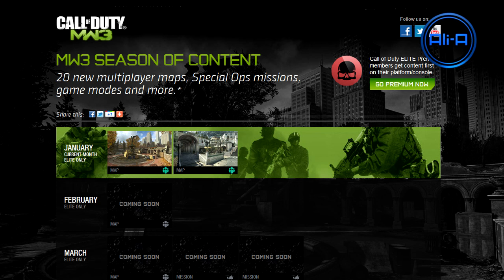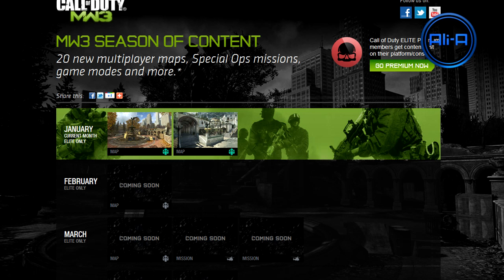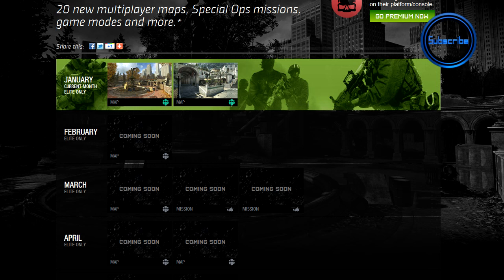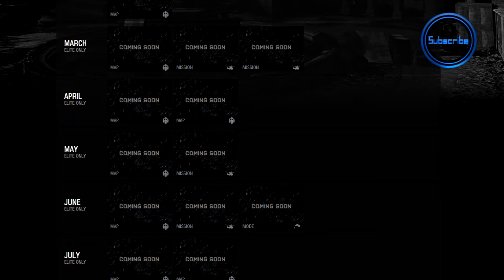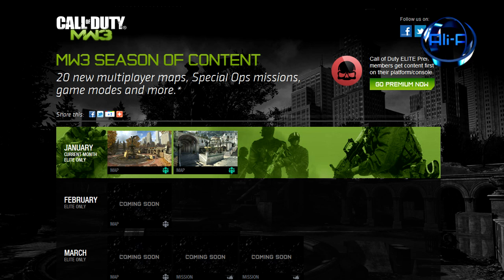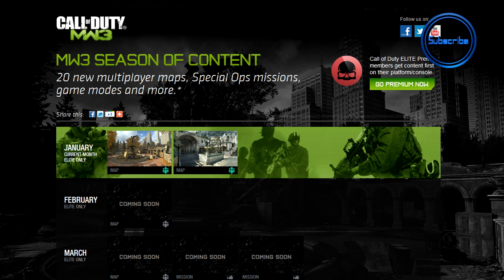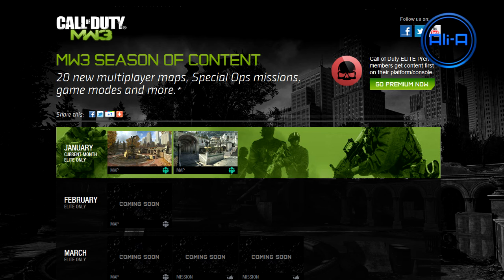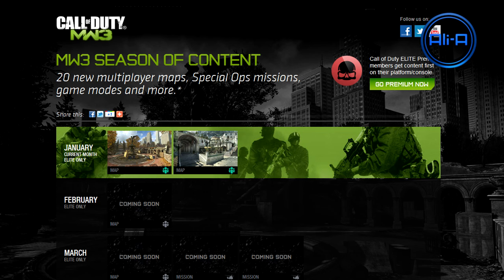"MW3 DLC Release Dates" - (Call of Duty Elite Elite Xbox, PS3 & PC)